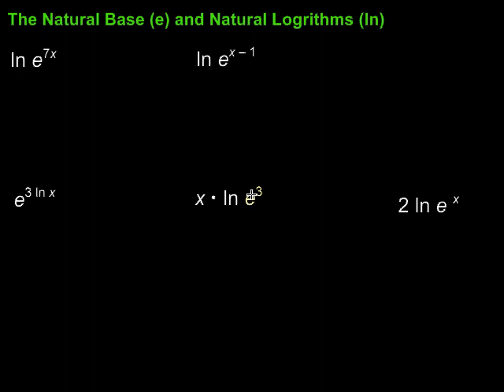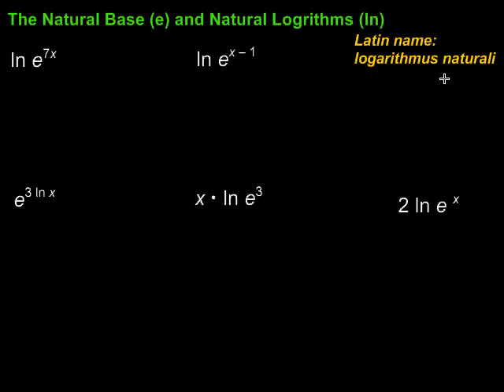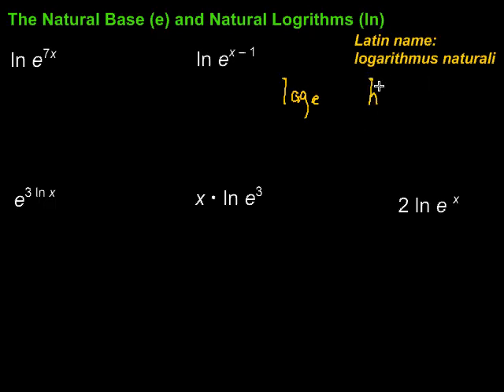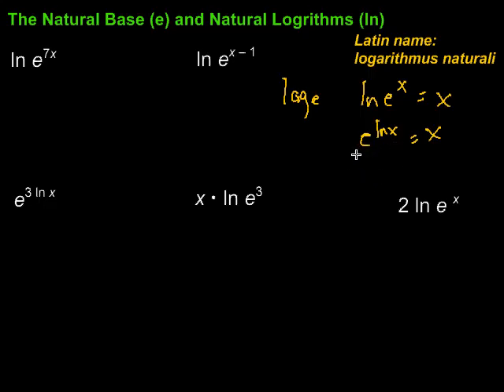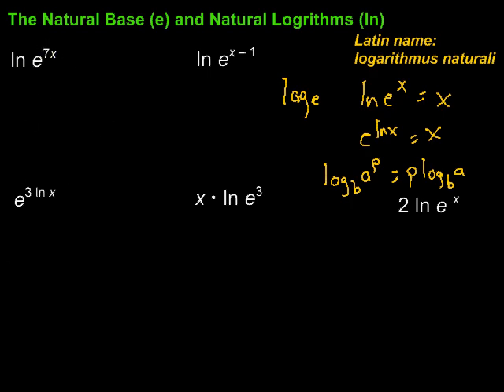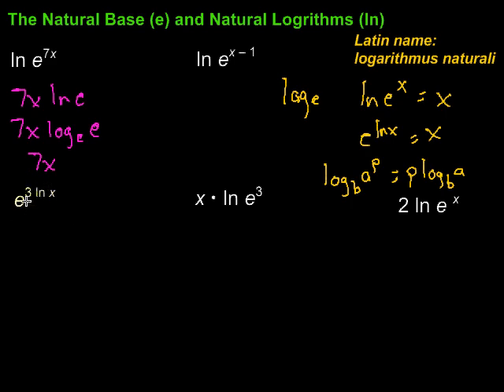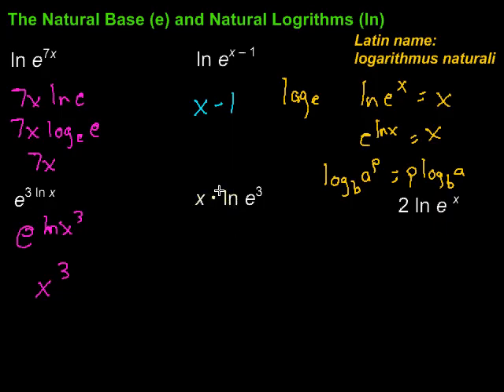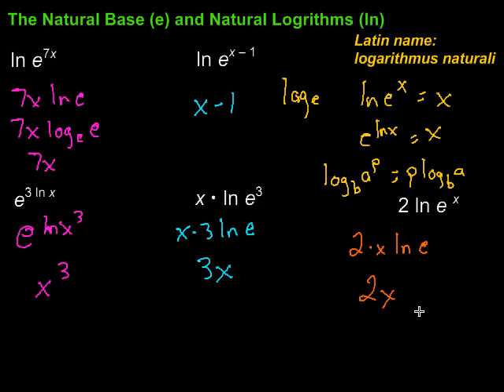Natural Base (e) and Natural Logarithms (ln)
This video looks at properties of e and ln and simplifying expressions containing e and natural logs.  It includes five examples.